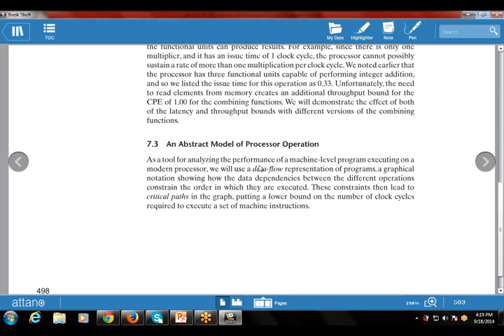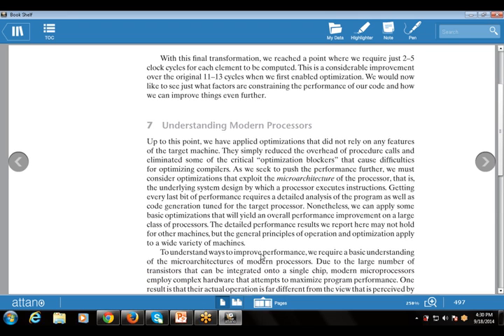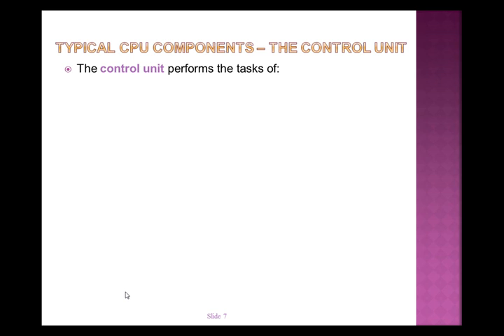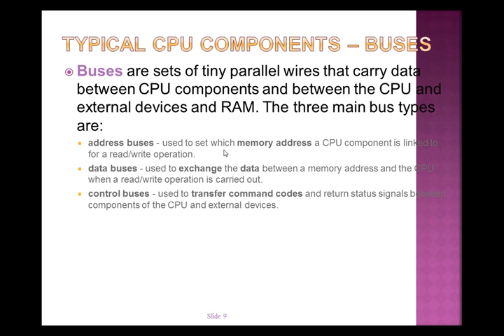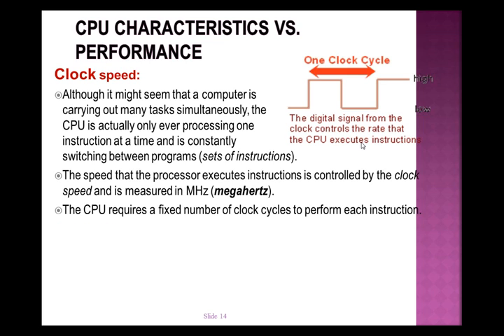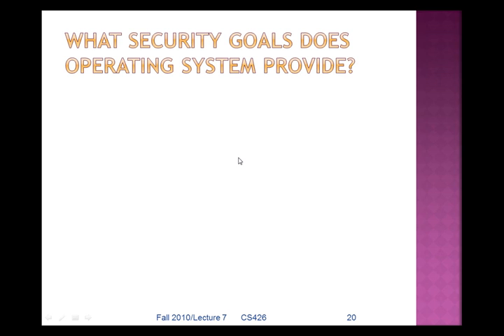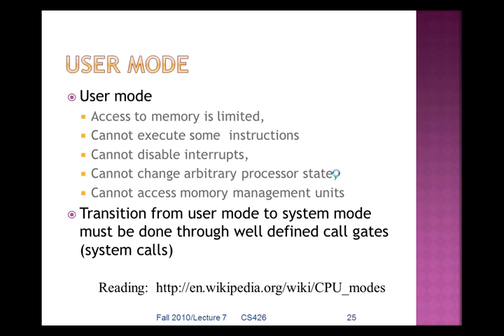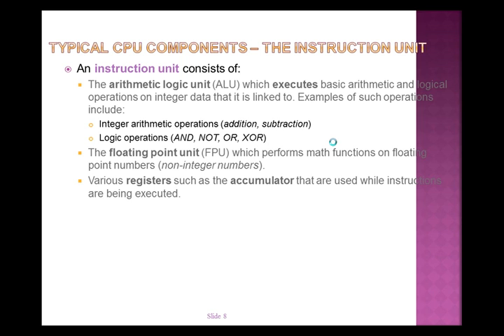Eliminating Unneeded Memory References AND Understanding Modern Processors